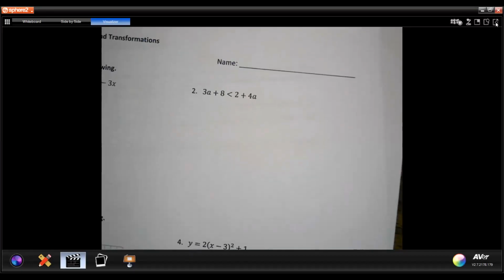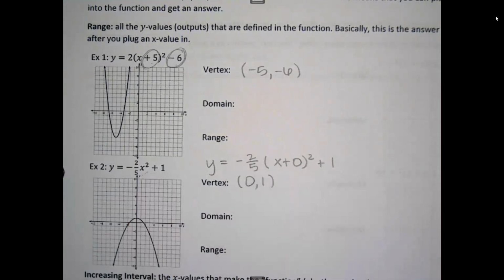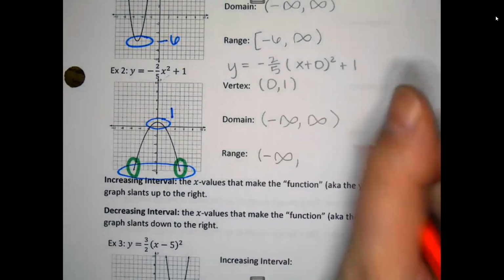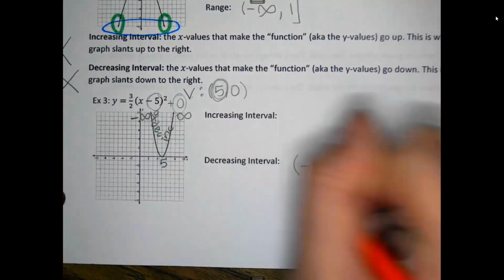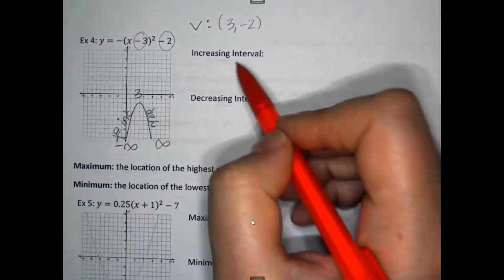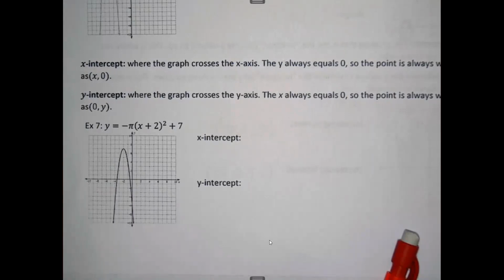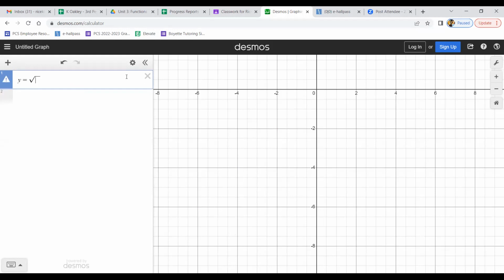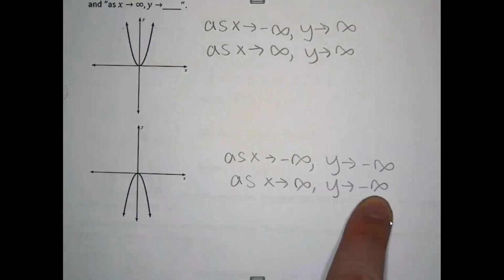Characteristics of Quadratics